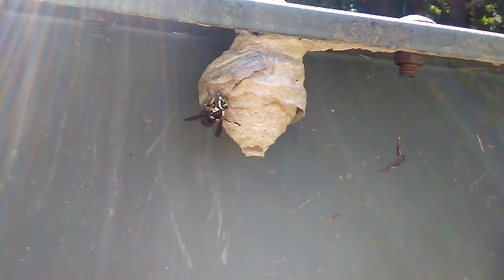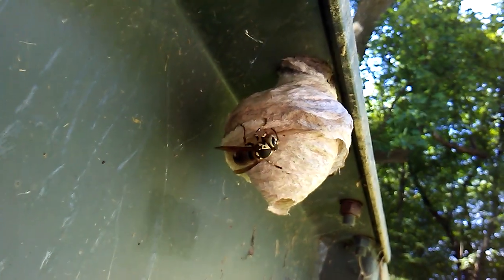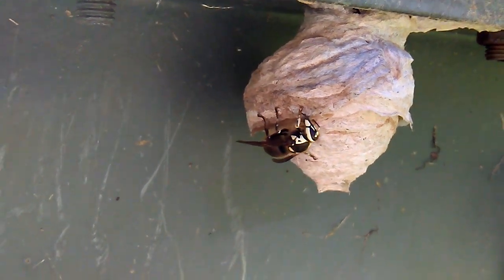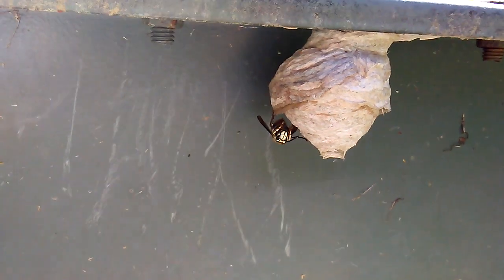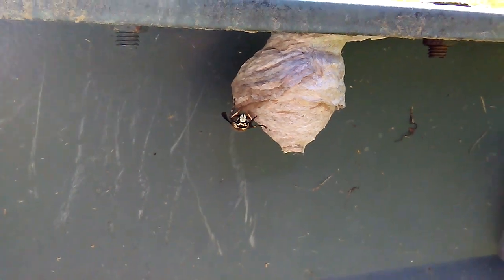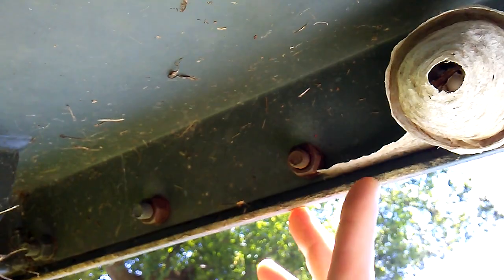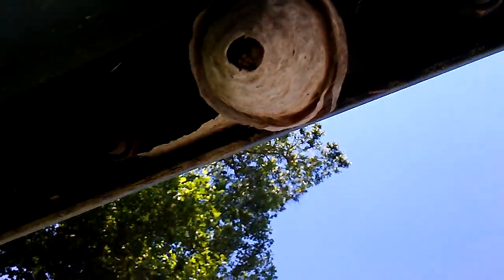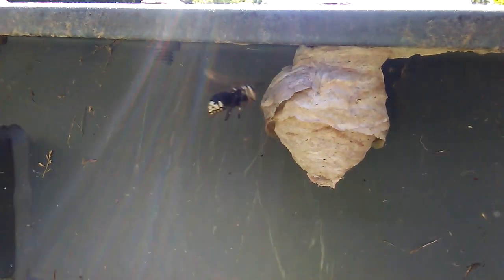Baldfaced Hornet Queen Building Nest.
Filmed May 26, 2019 here you can see the queen adding a pulp layer (chewed up wood) to the nest envelope. It is only the queen now working to rear the first batch of workers. There are some capped pupal cells and large larvae in this nest so the first worker generation will be hatching out soon.